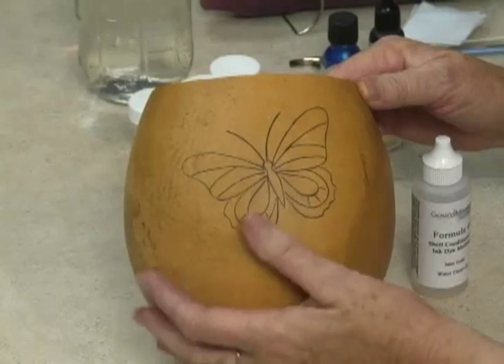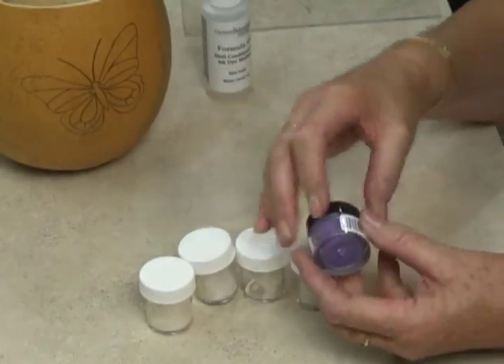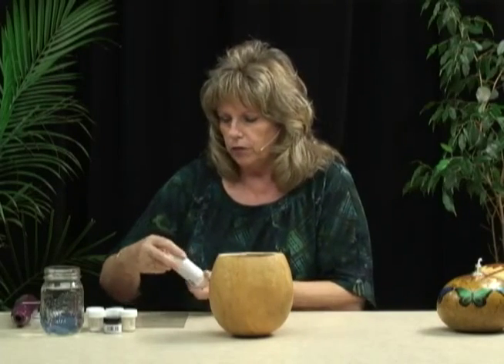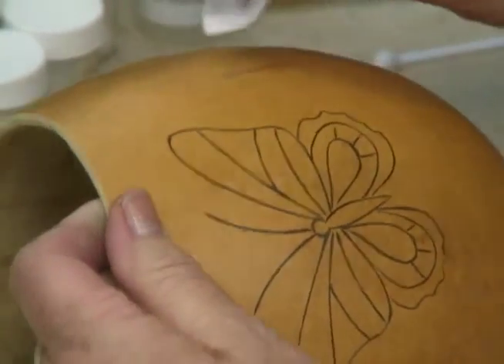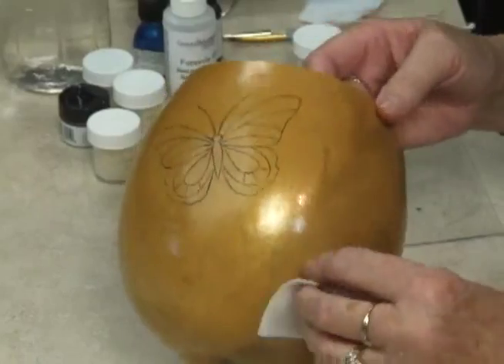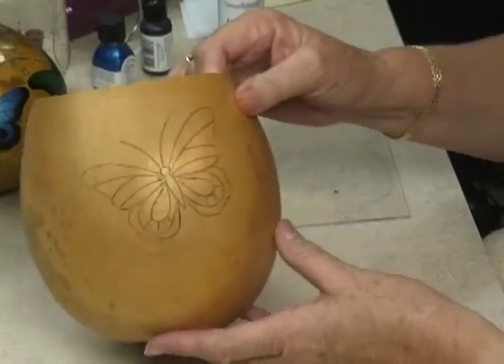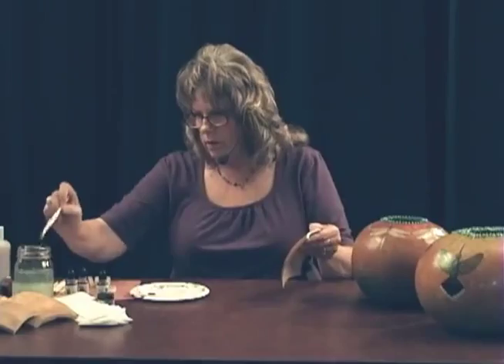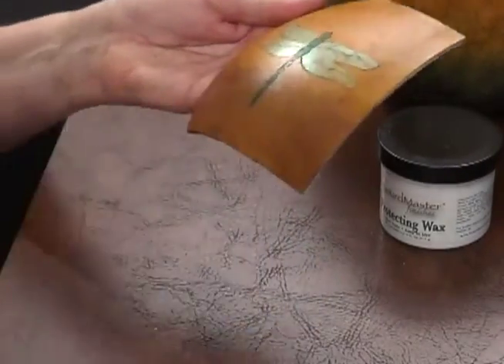Using Transparent Pigment Powders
Watch as Gloria Crane Demonstrates Working with Transparent Pigment Powders